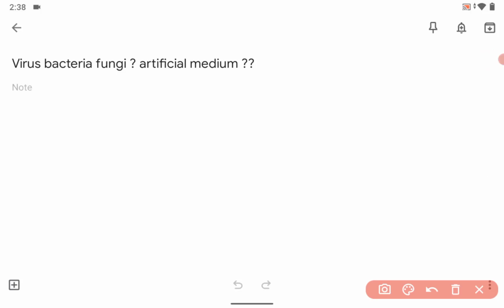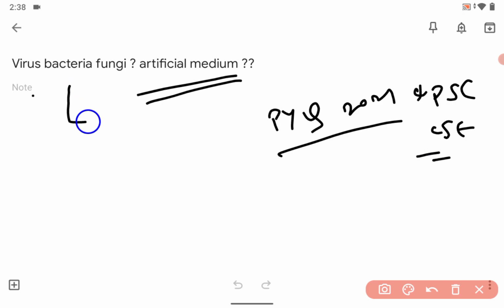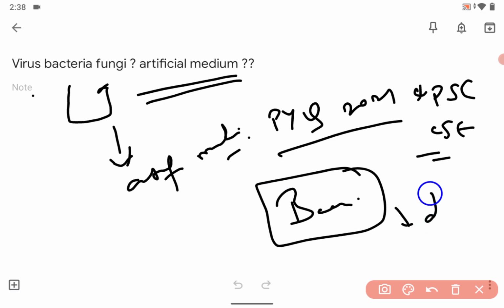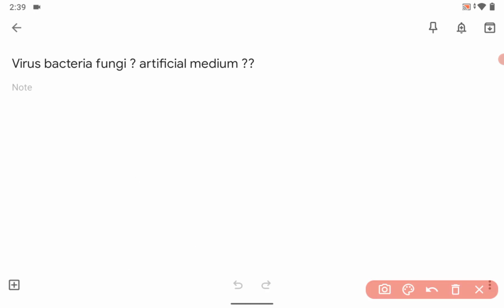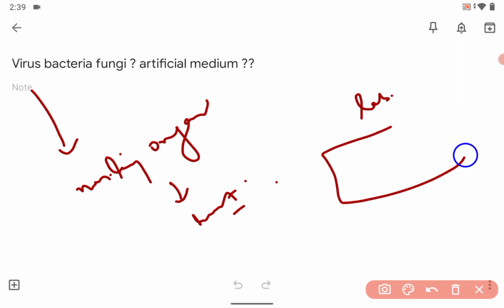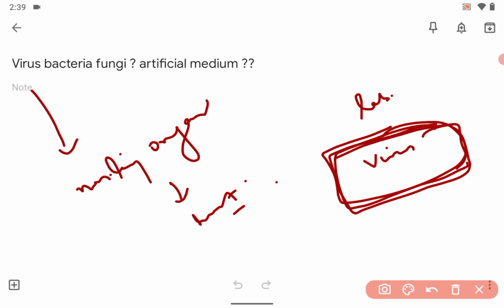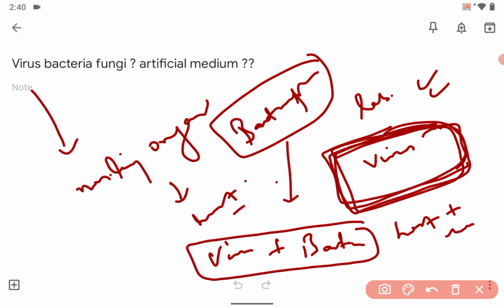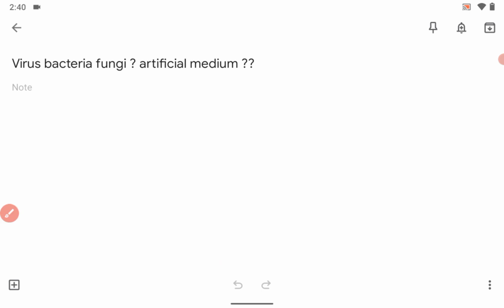virus bacteria fungi